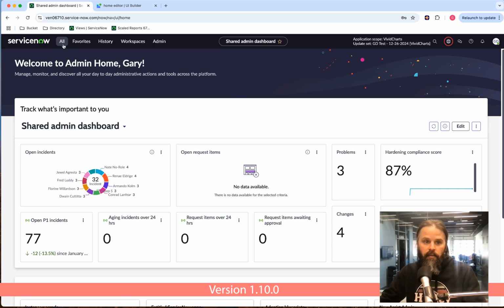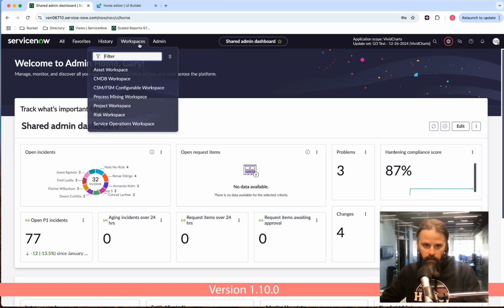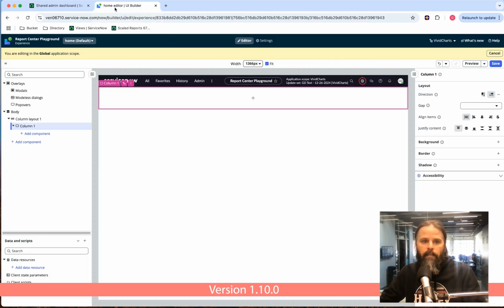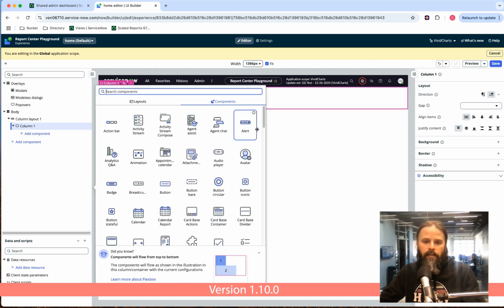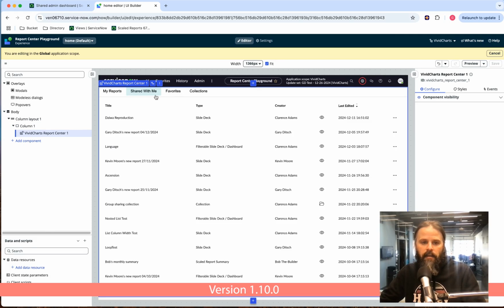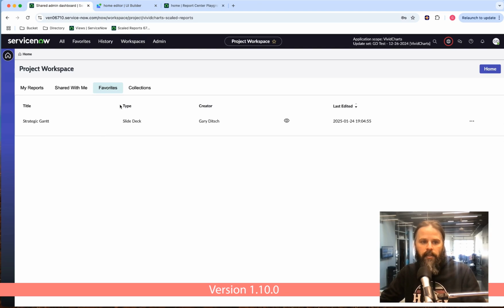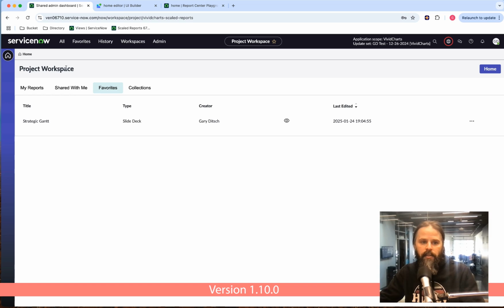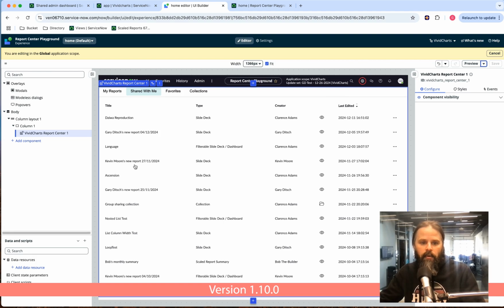Enhancing ServiceNow Workspaces with VividCharts Report Center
In this video, we introduce a new custom component, designed to streamline report accessibility within ServiceNow workspaces. Learn how to simplify reporting for your users by integrating these components into various workspaces such as CSM, project, and asset workspaces. Watch as we walk you through setting up and configuring a custom workspace using the UI Builder, adding the VividCharts Report Center component, and demonstrating how project managers could easily access strategic Gantt charts directly within their workspace.

00:00 Introduction to Custom Component
00:13 Current Challenges with VividCharts
01:13 Introducing the Custom Component
01:29 Configuring the Custom Workspace
01:49 Adding VividCharts Report Center
02:20 Previewing the Custom Component
02:47 Specific Example: Project Workspace
03:52 Conclusion and Release Information